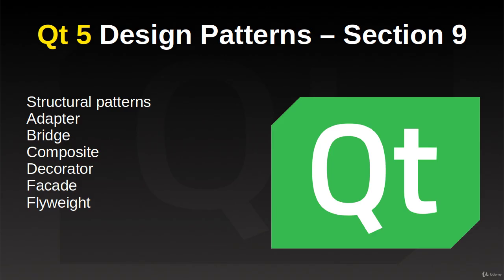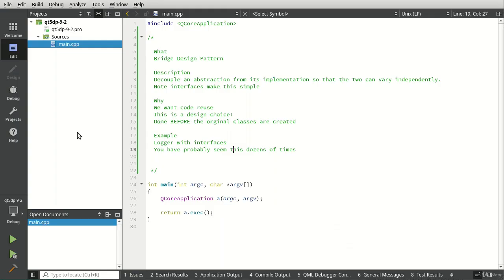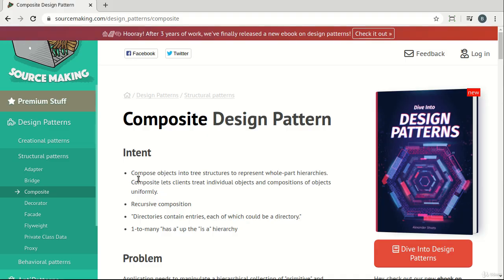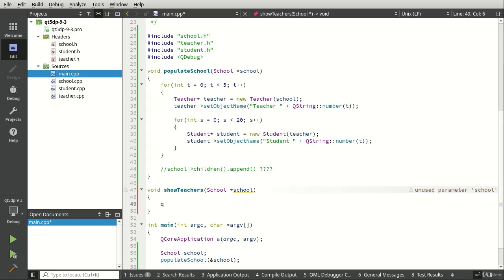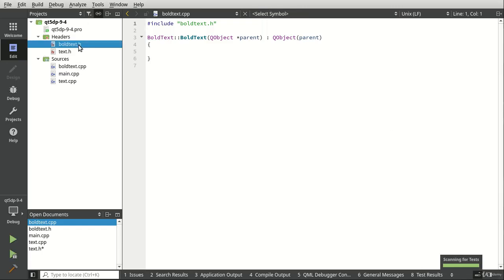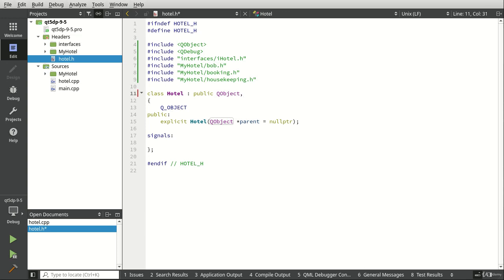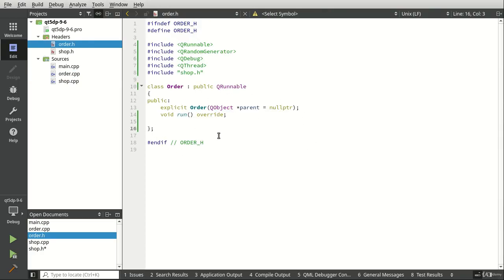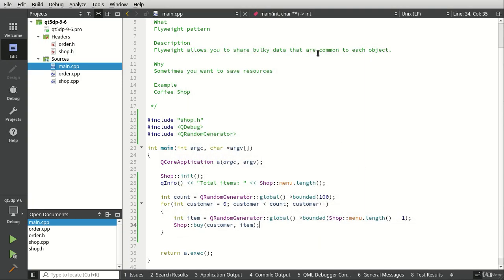09 Structural patterns